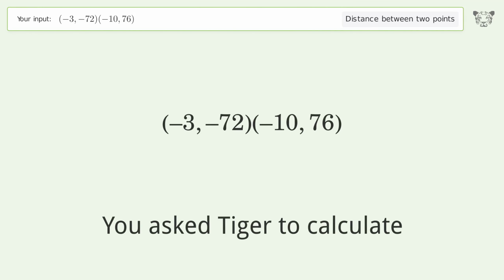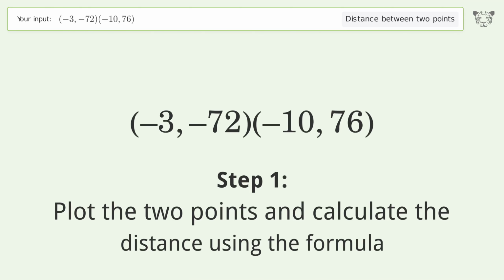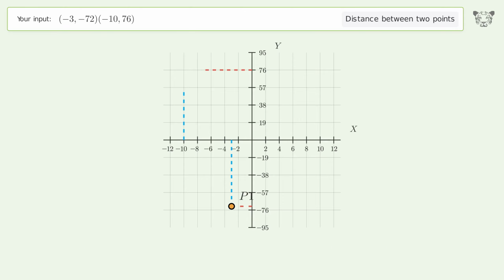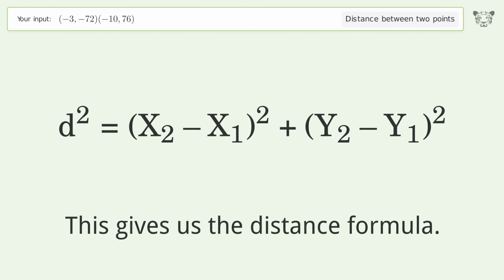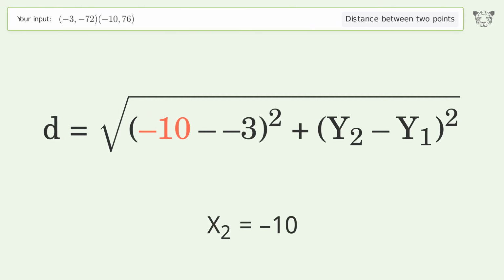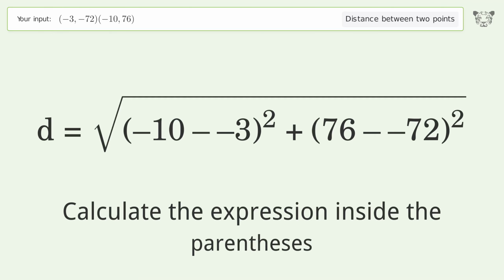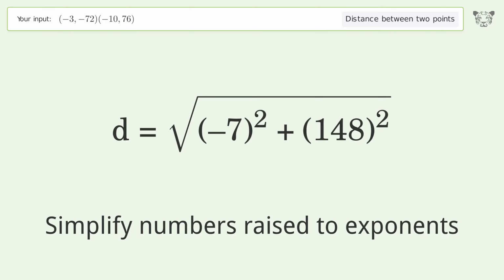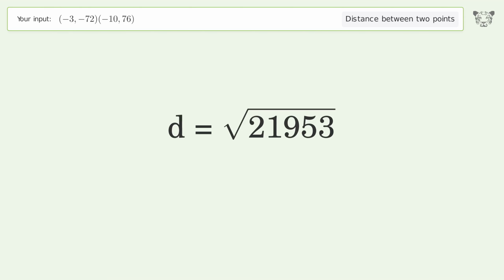Find the distance between two points p1 (-3,-72) and p2 (-10,76): Step-by-Step Video Solution